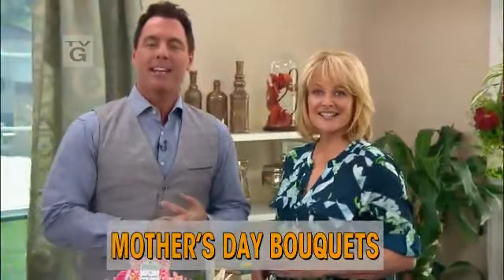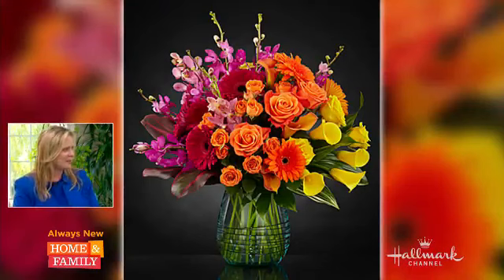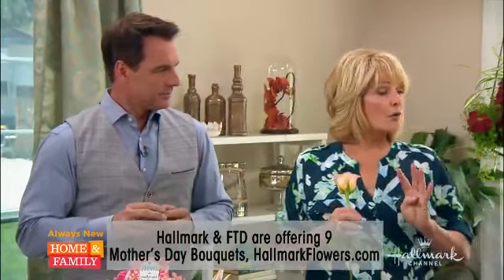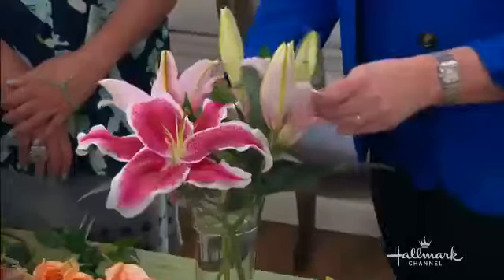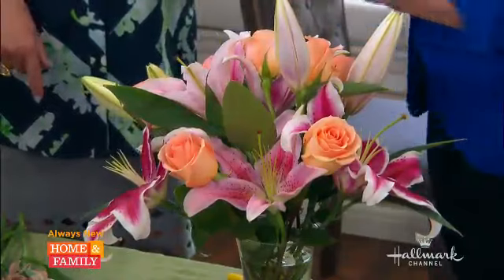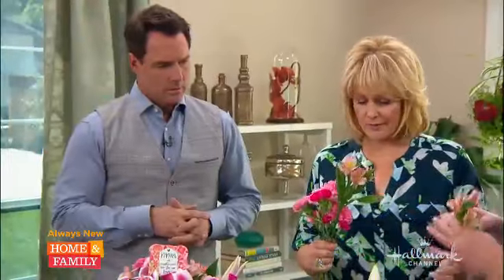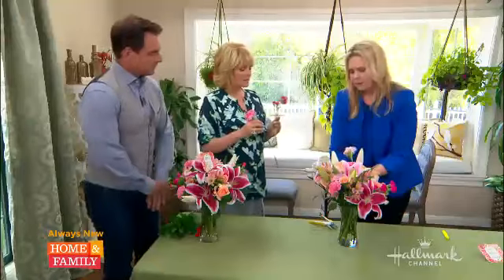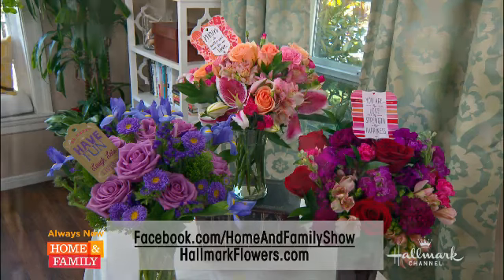Hallmark + FTD = perfect combination for Mother’s Day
Andrea Ancel, Lead Floral Designer, FTD – shows the basics when picking out the perfect Mother's Day flower bouquet and quick tips on arranging your own bouquet -  on “Home & Family”